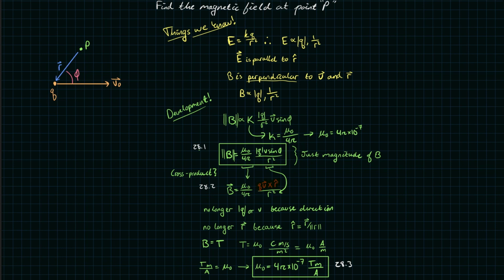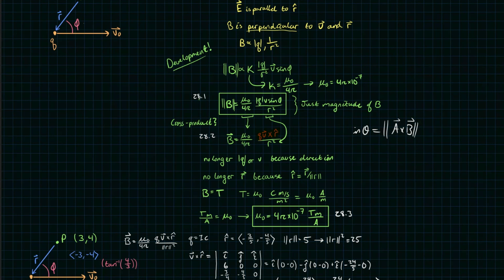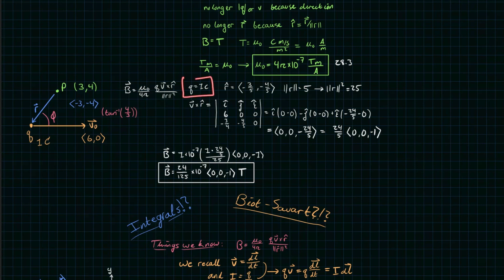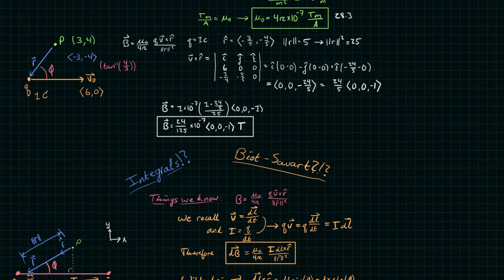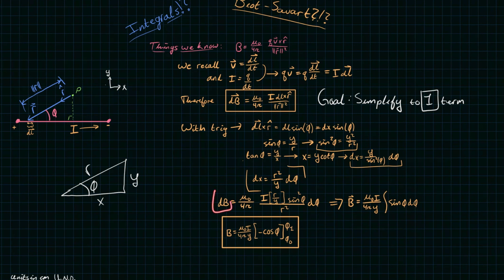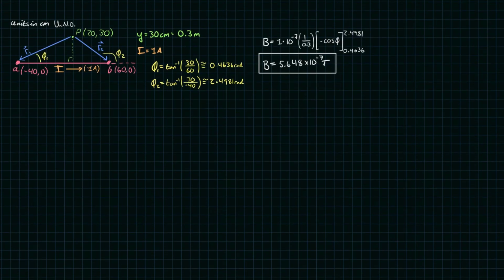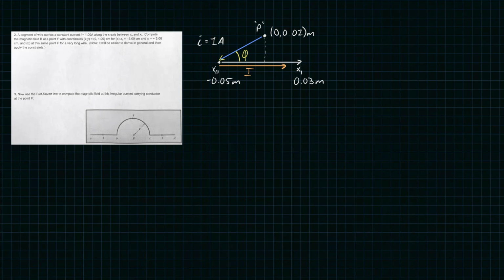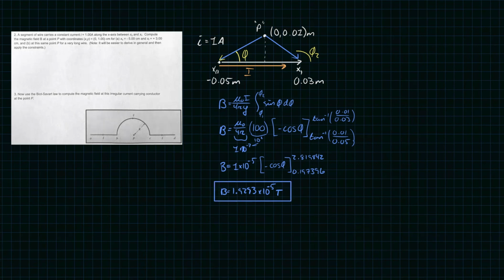Physics 2 - Finding the Magnetic Field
In this video I go through the lecture about how to determine magnetic field due to a point charge as well as a linear conductor. Giving some context to equations and some reasoning behind why they look that way.